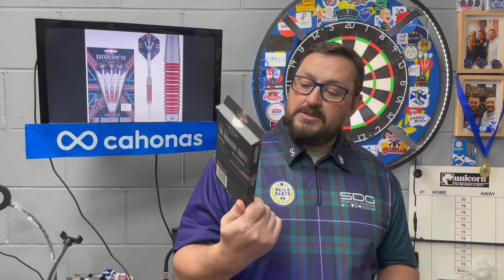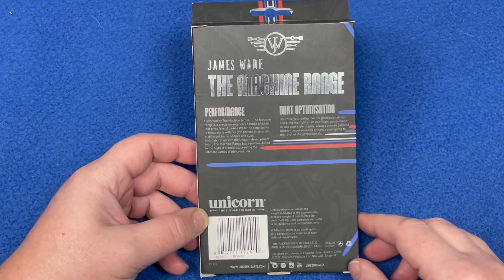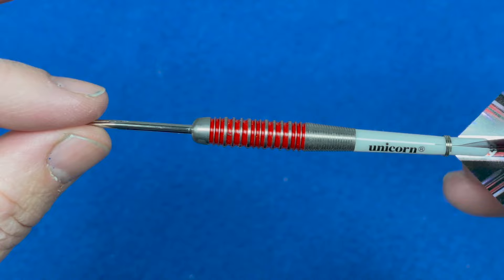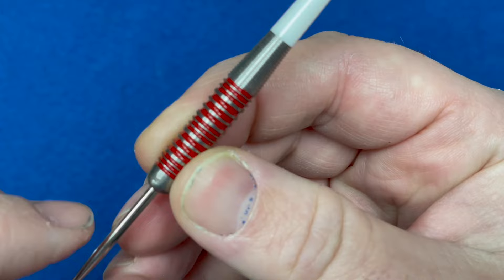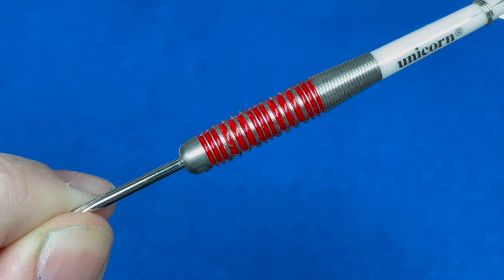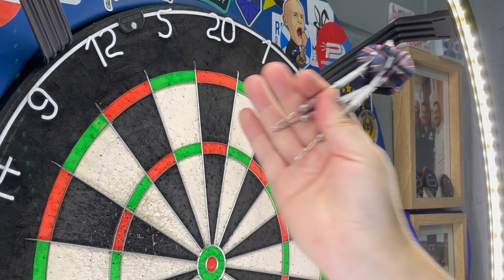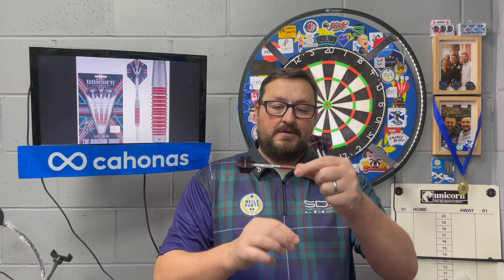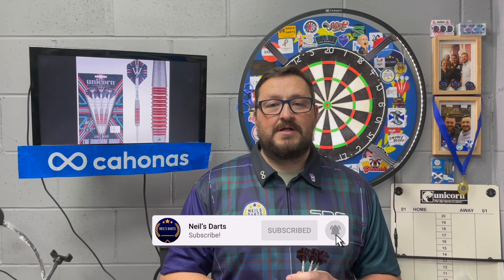THE MACHINE JAMES WADE 90% TUNGSTEN STEEL TIP DARTS BY UNICORN Red Ring 2023 Launch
James Wade is one of the most successful darts players of all time, winning 11 televised titles and 28 non-televised PDC titles. He is the most successful left-handed player of all time in the PDC, and still going!

The Machine Range is a collection of darts in a variety of shapes, styles and sizes offering a number of options for fans of 'The Machine'. Each set comes with James Wade's Ultrafly flights, Gripper shafts and Unicorn's incredible volute points - which offer incredible grip in the board without leaving any damage to the sisal.

Warning - Darts is an adult sport. It is dangerous for children to play without supervision.

22 Gram
24 Gram
26 Gram 7.3mm
7.7mm
7.9mm 41mm
41mm
42mm